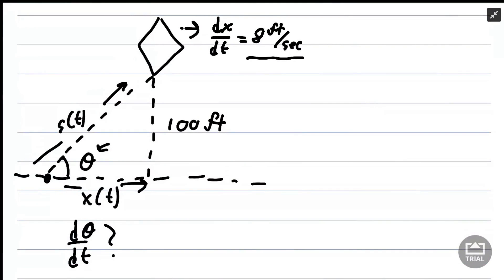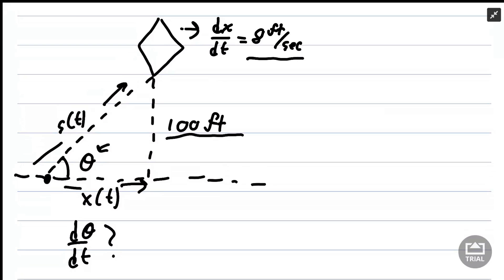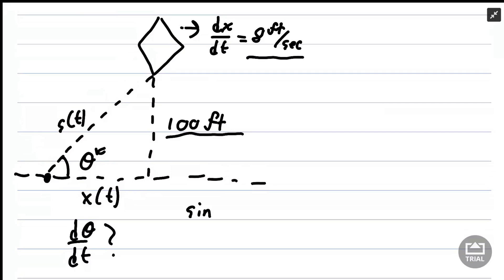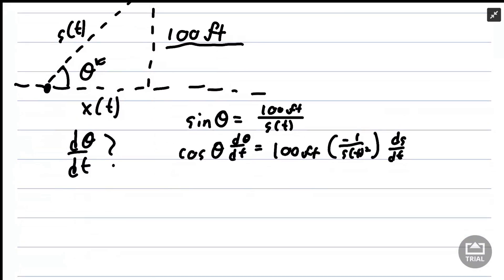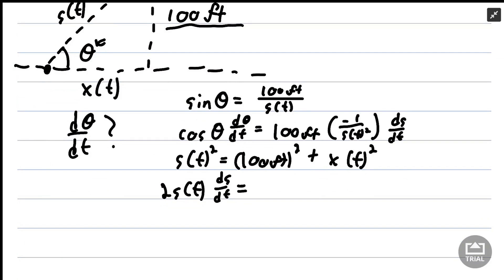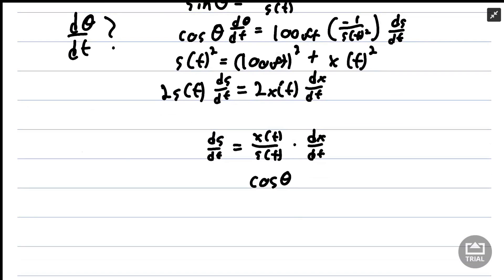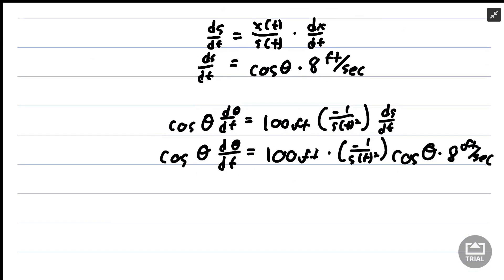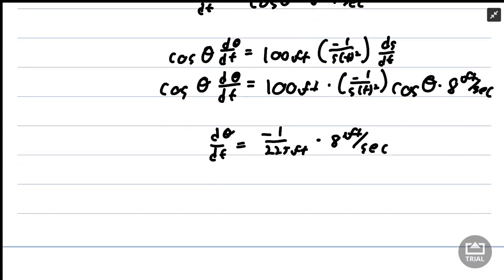Related Rates: Finding the rate of change of an angle given triangle sides lengths and speeds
Question: A kite 100ft above the ground moves horizontally at a speed of 8 ft/s. At what rate is the angle between the string and the horizontal decreasing when 150 ft of string has been let out?
A kite 100ft above the ground moves horizontally at a speed of 8 ft/s. At what rate is the angle between the string and the horizontal decreasing when 150 ft of string has been let out?

Answered By:

Ajay F.
Experienced Algebra Tutor, 5+ Years of Math Instruction

Written Explanation:

From the problem description, we have a triangle with a constant height, 100ft, and variable hypotenuse and width, which I call s(t) (for "string") and x(t) respectively. Using our trig identities, we can relate the angle, theta, to the information that we have:sin(theta) = 100ft / s(t)Since we care about the rate of change, let's differentiate on both sides:cos(theta) d(theta)/dt = 100ft * (-1/s(t)2) * ds/dtNote that d(theta)/dt and ds/dt come from the chain rule. The good news is that we have d(theta)/dt, which is exactly what we're looking for. On the downside, we still need to find ds/dt and cos(theta). Let's start with ds/dt by using the pythagorean theorem:s(t)2 = (100ft)2 + x(t)22s(t)*ds/dt = 2x(t)*dx/dtds/dt = x(t)/s(t) * dx/dtYou may notice that x(t)/s(t) represents cos(theta), since x(t) adjacent to theta, and s(t) is still our hypotenuse. Additionally, we know dx/dt = 8ft/sec from the problem statement. We can therefore rewrite as:ds/dt = cos(theta) * 8 ft/secSubstituting back in our original equation involving cos(theta), we have:cos(theta) d(theta)/dt = 100ft * (-1/s(t)2) * ds/dtcos(theta) d(theta)/dt = 100ft * (-1/s(t)2) * cos(theta) * 8 ft/secd(theta)/dt = 100ft * (-1/s(t)2) * 8 ft/secAnd finally, since we're evaluating when the length of the string is 150ft, we can plug in that piece of information:d(theta)/dt = 100ft * (-1/(150ft)2) * 8 ft/secd(theta)/dt = -8/225 rad/sec